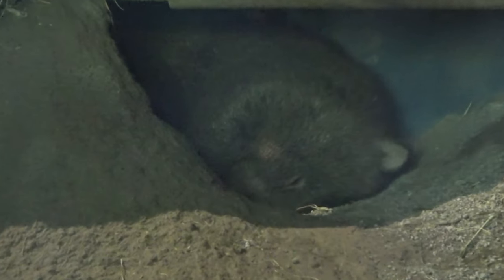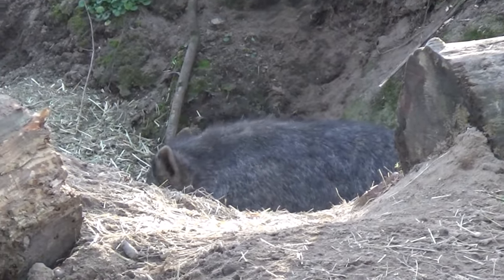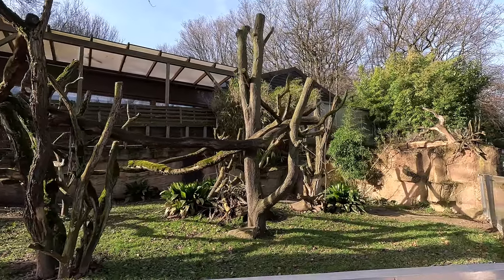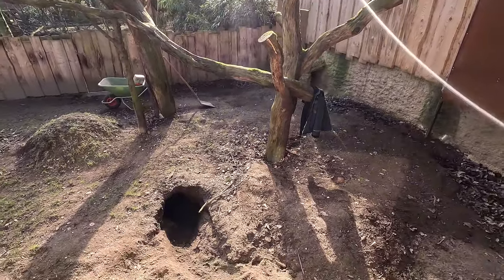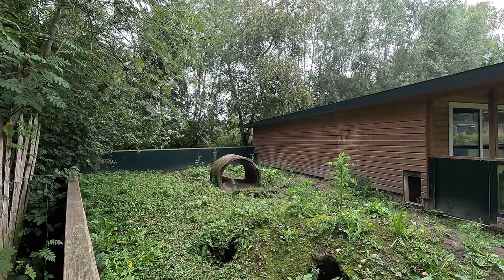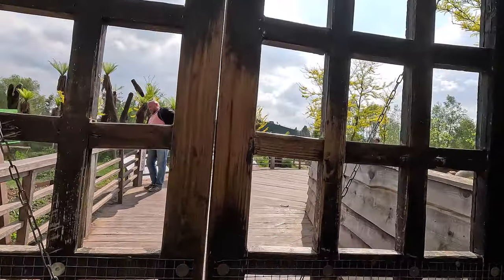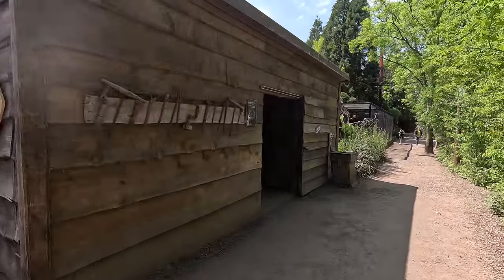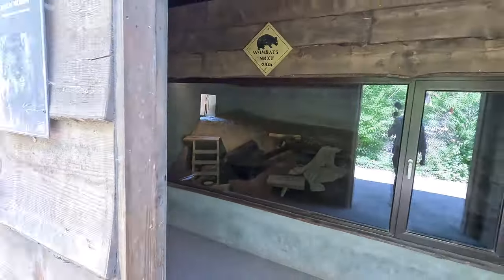3 Real Common Wombat Habitats! (Planet Zoo Inspiration)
Today we're looking at the elusive Common Wombat! Not so easy to find, and even harder to actually spot, this awesome animal from the Twilight pack definitely leaves an impression if you manage to see one :)

As you can tell, I skipped a bunch of animals (going in alphabetical order). I'm going on a few zoo trips this month, so I skipped all the animals I'm going to be seeing more habitats of soon.

00:00 Intro
00:09 Zoo Duisburg
02:07 BestZoo
02:41 Pairi Daiza